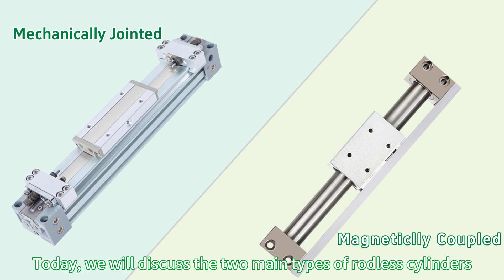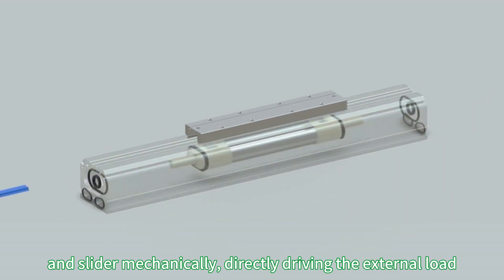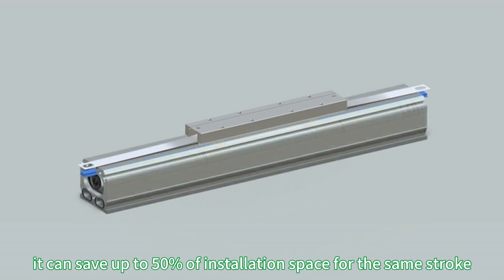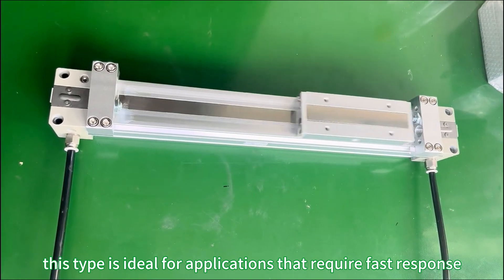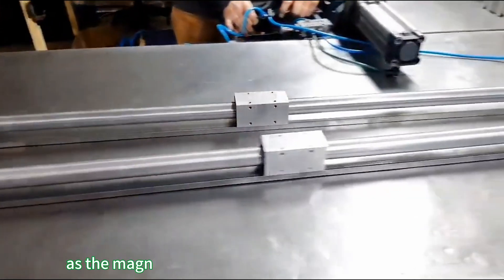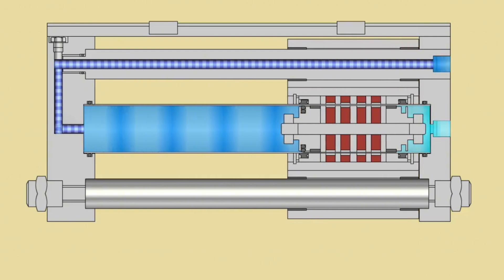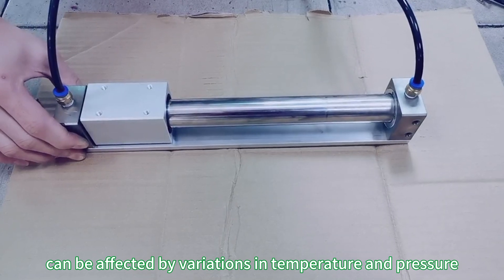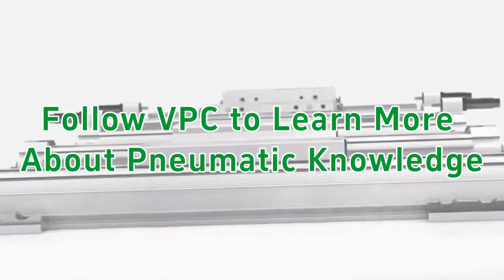Stop Guessing: Mechanical vs. Magnetic Rodless Cylinders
Choosing the right linear actuator is critical. Get it wrong, and you risk overload, contamination, or poor precision.

This video quickly breaks down the core strengths of the two main rodless cylinder types:

Mechanical: For heavy loads and high precision.
Magnetic: For clean environments and overload protection.

Watch to understand the key difference, then find the perfect cylinder for your application.

📢 Follow us for the latest updates, innovative products, and industry insights!